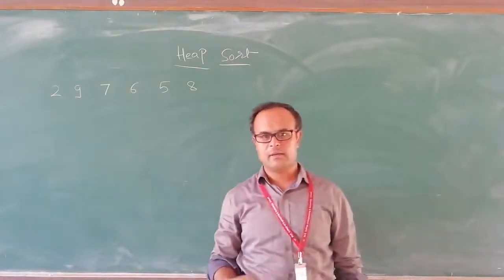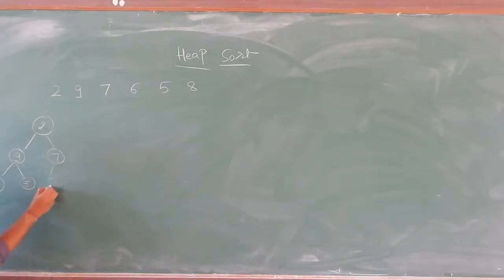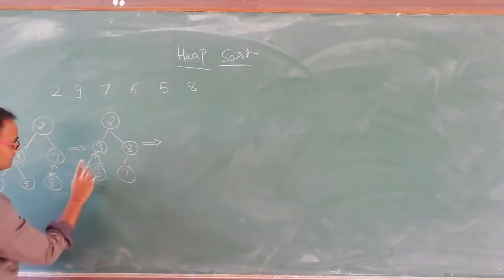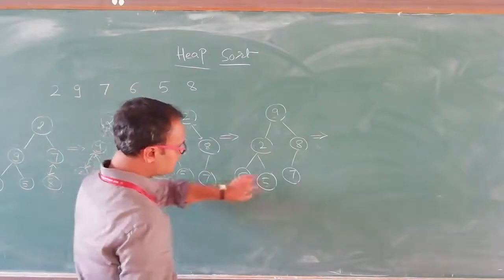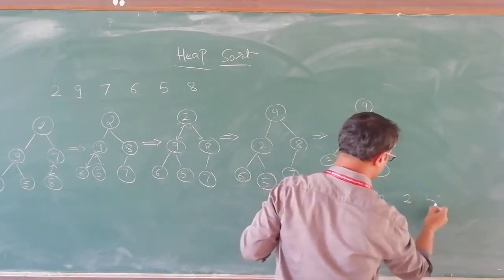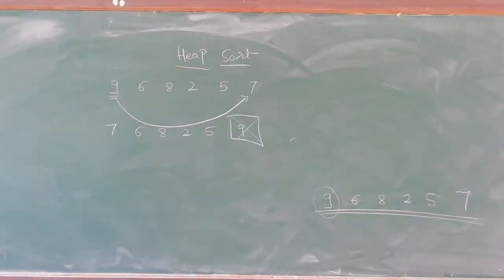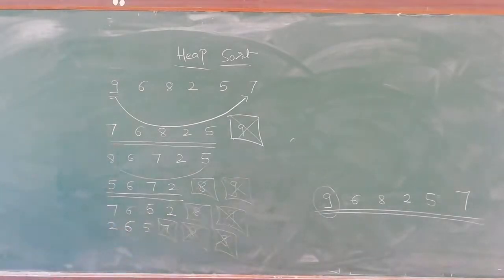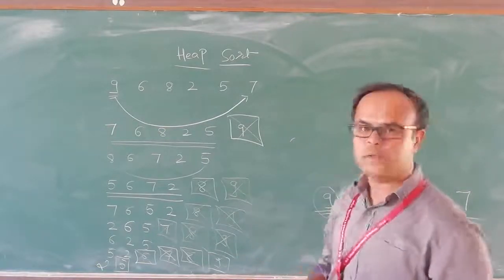Heap Sort explained